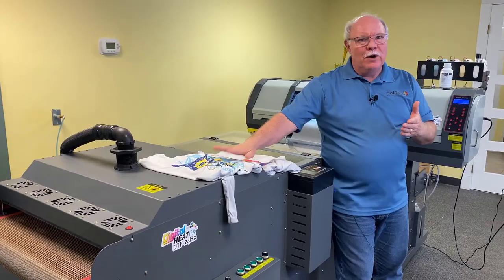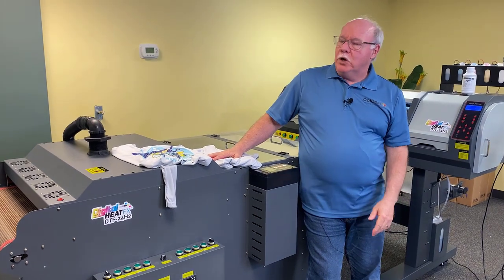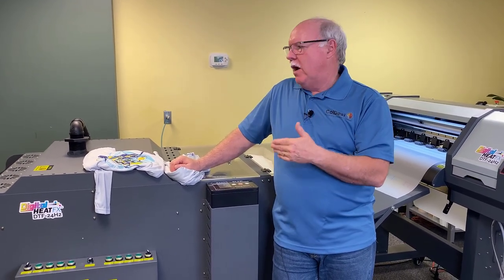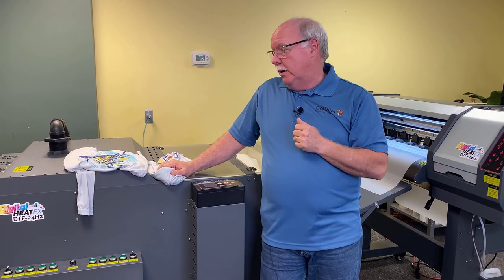Direct-To-Film vs. Sublimation Printing | What's the Difference?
Direct to Film Printing vs Sublimation - which one is right for you?
Just because a new technology hits the scene doesn’t mean it’s better than everything that came before it.

What it DOES mean is that you should take stock of your business, consider your future and decide if one or more new systems should make it to your buy list.

This comparison is between what is arguably the oldest digital decoration method… sublimation… and the newest… direct to film.

DTF, or Direct to Film, has many features that make it an attractive option for busy shops:

- Very fast transfer production
- Use with any fabric
- Stretchable – and looks great afterwards
- Low cost per print
- Sell transfers as well as completed custom apparel
- Low heat press time
- Washes like screen printing

To watch the full process of making a t-shirt with ColDesi's DTF-24H2, watch this demonstration video

But those features don’t take anything away from what makes Sublimation so popular and so useful:

- Great vibrancy
- Incredibly soft hand or “feel”
- Very low entry price
- VERY quiet operation
- No odor or fumes
- Perfect for home, office or kiosk operation

DTF or Direct-to-film is also made specifically for clothing or garments. These transfers adhere to fabric and are not made for hard surfaces.

Sublimation gives you the ability to customize mugs, mousepads, photo panels, ornaments and tons of other blanks that are polyester coated. You can find a ton of options

You can learn more about each technology and their differences by visiting and live chatting with one of our experts.